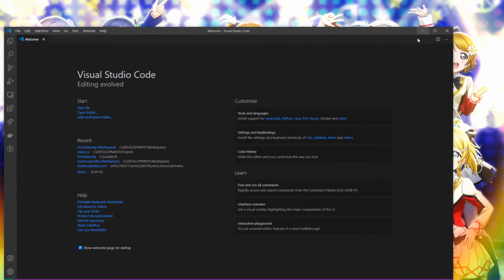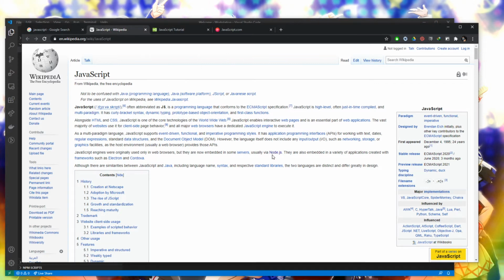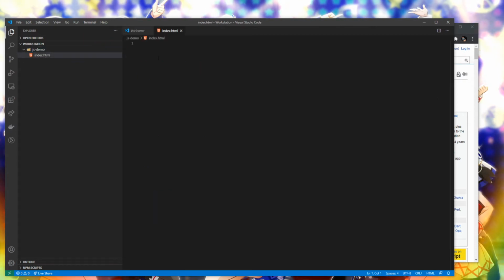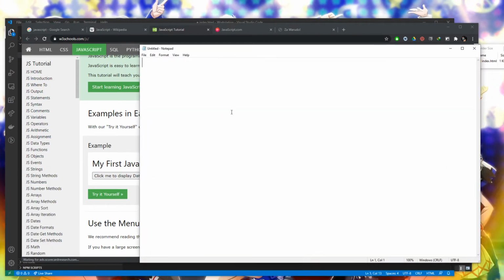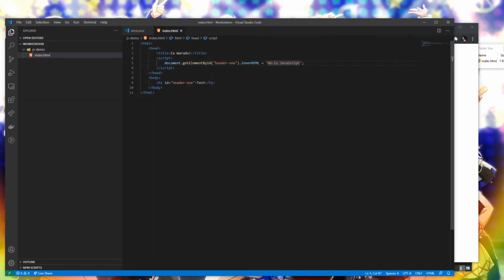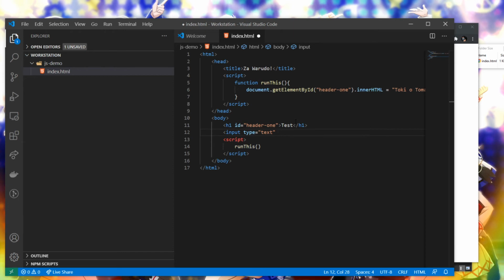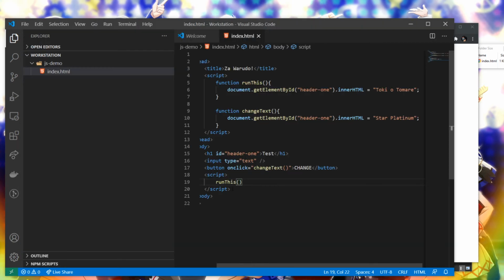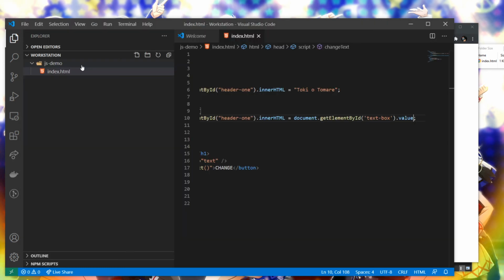"Basics" of Javascript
Asking yourself, "I want to get into Javascript" or to programming in general, but how? You went to W3schools, but you don't even know what to do.
We're going to cover the basics of input/output and DOM manipulation with Vanilla JS.

Leave comments on what you think of my presentation and how I could improve my teaching. I would also appreciate if you tell me what would you want to learn in JavaScript or programming in general.